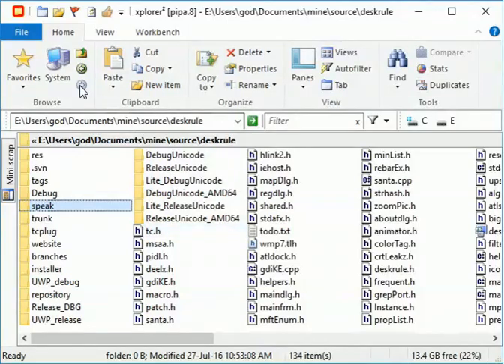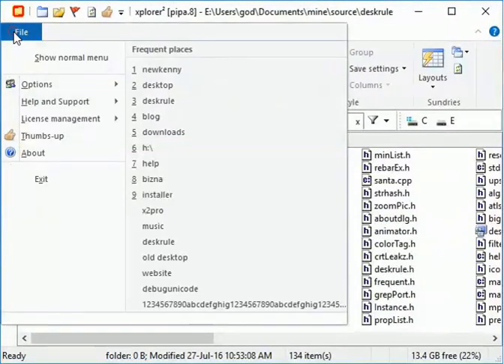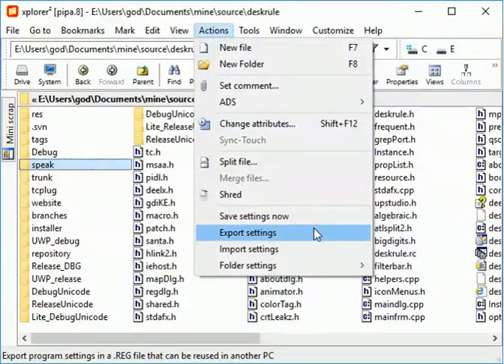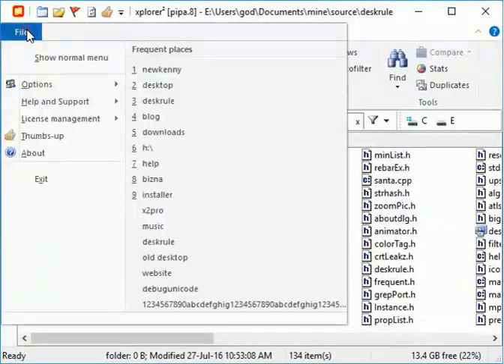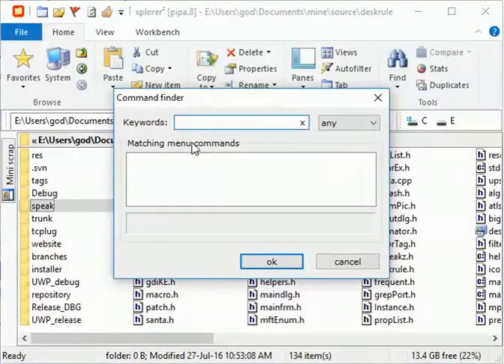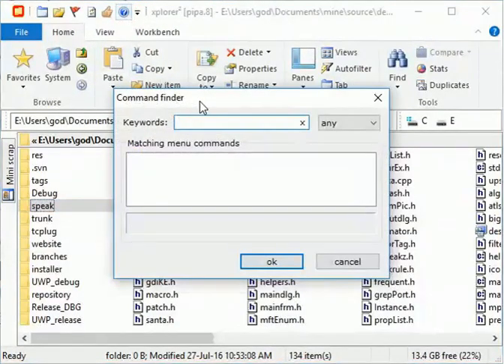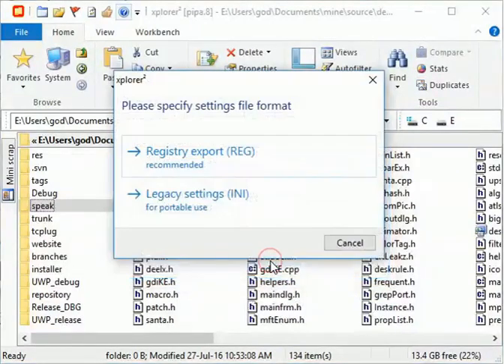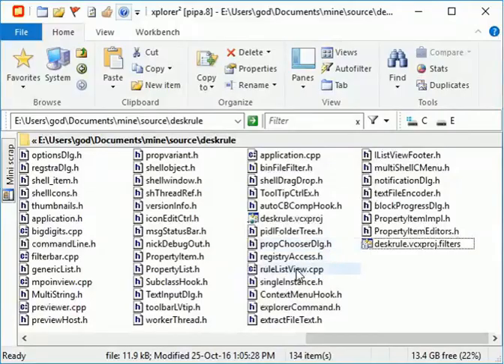xplorer2 ribbon command finder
find any command hidden in the traditional menu bar while using the ribbon toolbar